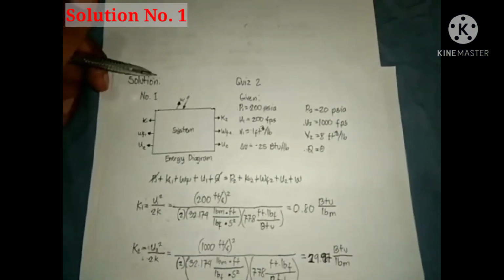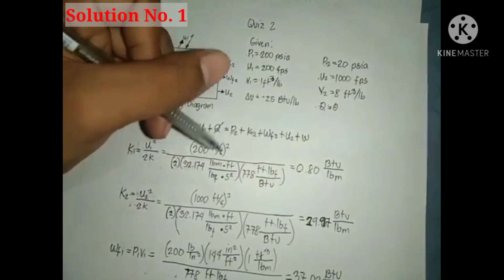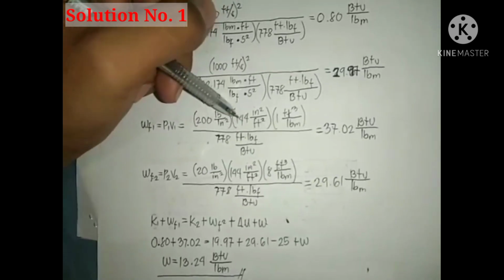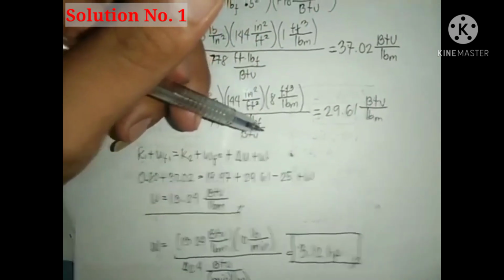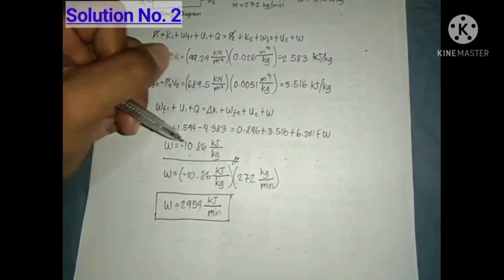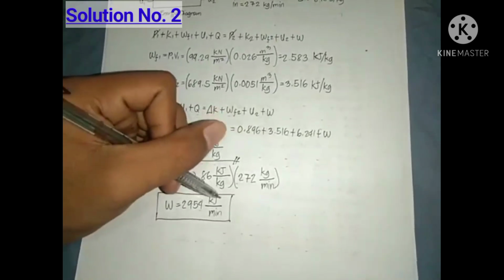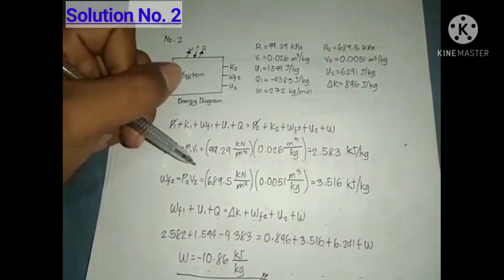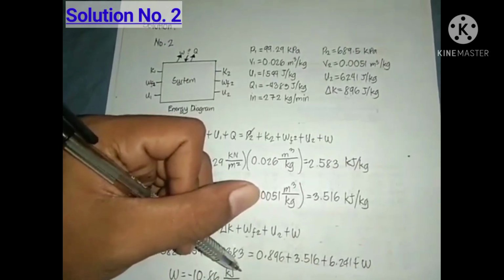SOLUTION IN QUIZ 2- Basic Thermodynamics| BSEE2